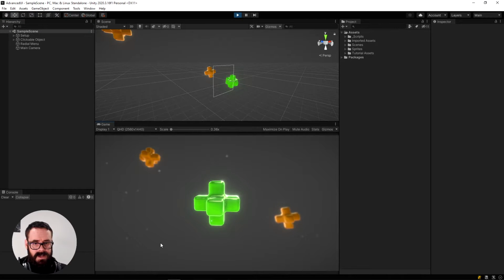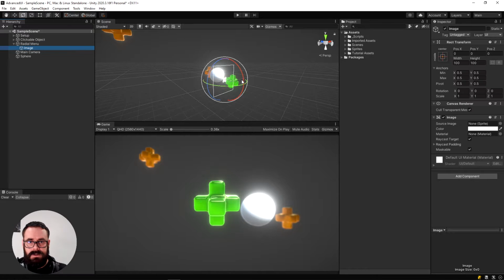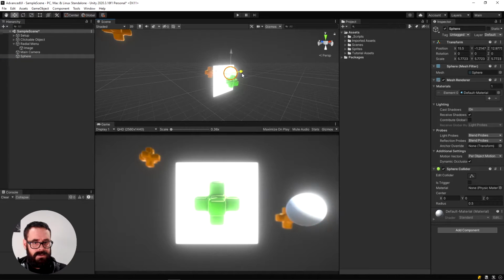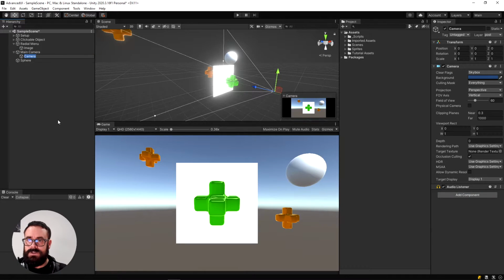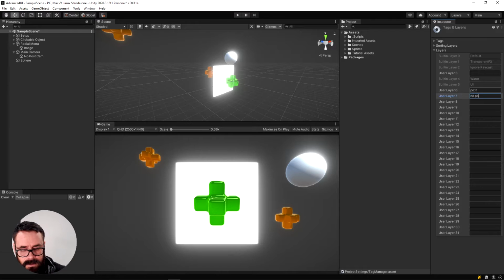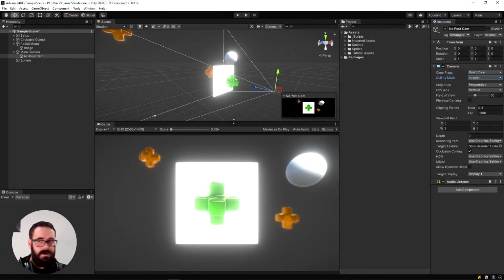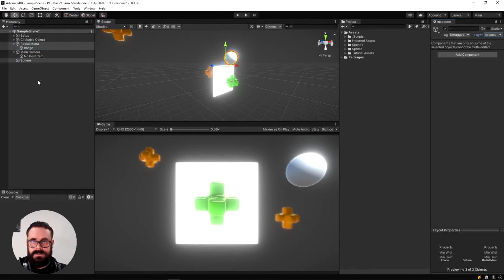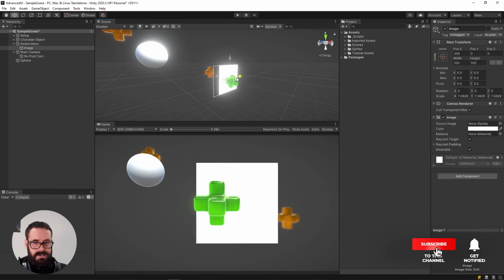Exclude Objects From Post Processing - Unity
Remove objects from being affected by your post processing stack by using multiple cameras and layers. Very simple, very quick.

You can create complex visuals by separating your objects into layers and applying certain effects on each layer.